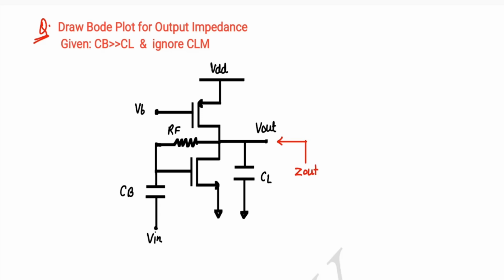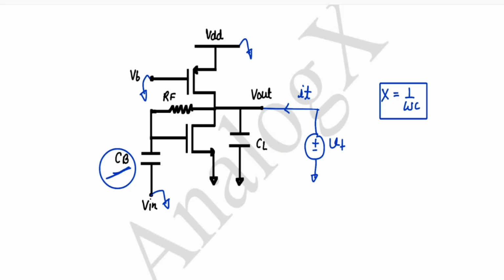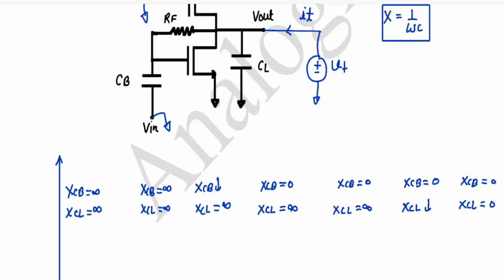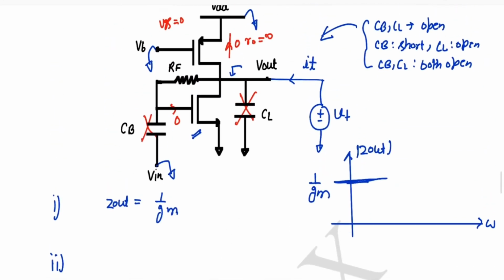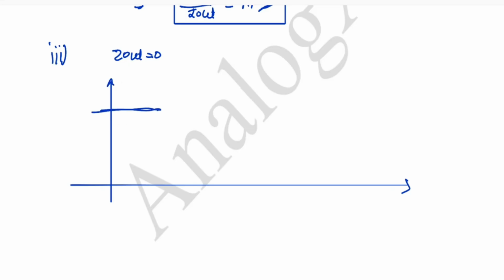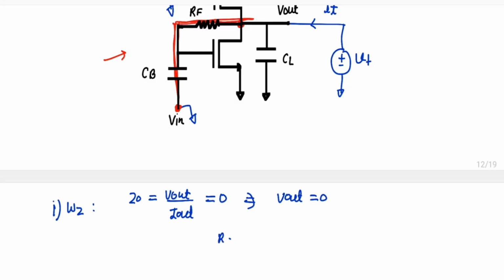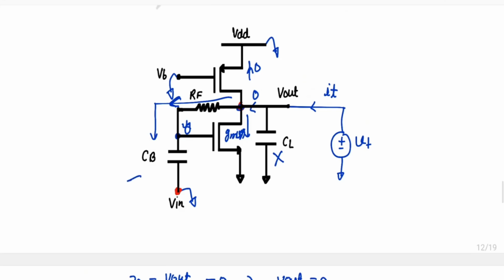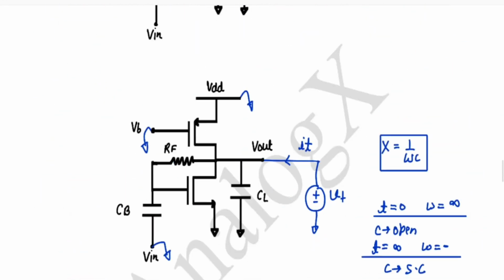Bode Plot For Output Impedance | Detailed Analysis | Analogx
Bode Plot for Output Impedance - How Capacitors Shape Frequency Response ??

Ever wondered how capacitors influence output impedance at different frequencies? In this video, we break it all down! Learn how capacitors offer reactance across various frequency ranges and how to visualize this behavior using Bode plots.

We’ll cover:
⚡ How capacitance affects impedance at low, mid, and high frequencies
📉 The step-by-step process to derive and plot the Bode plot for output impedance
🔍 Key insights for circuit design and stability

By the end, you'll have a clear understanding of how to analyze and interpret impedance variations in analog circuits. Don't miss out—watch now and level up your circuit analysis skills!